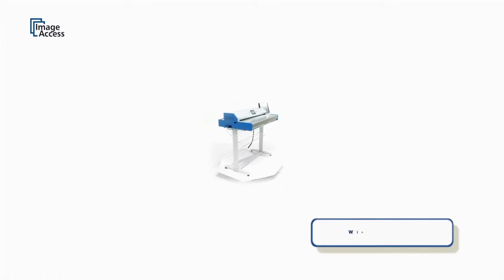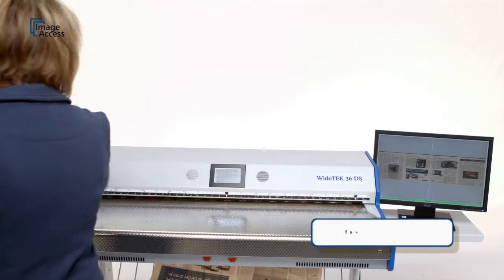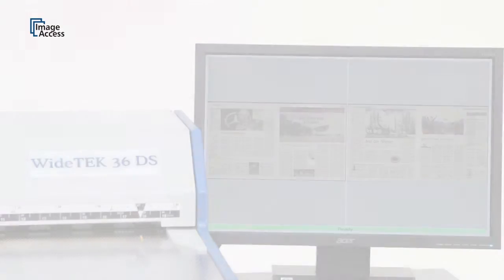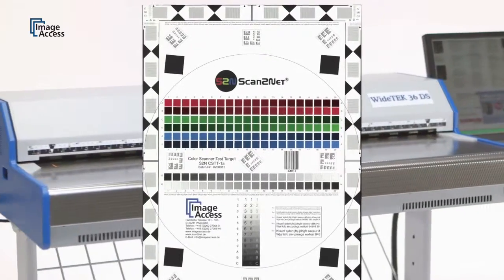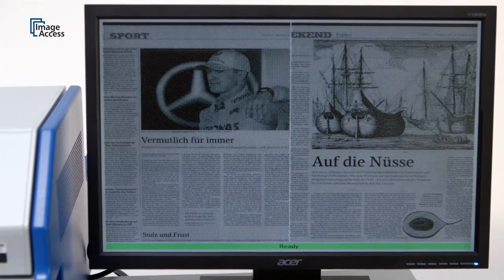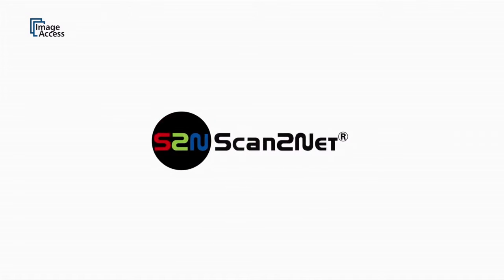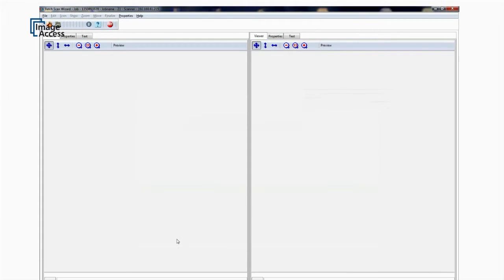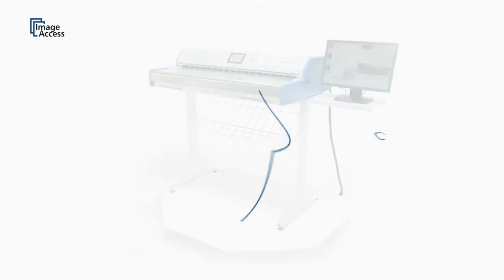WideTEK36DS 200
WideTEK 36 DS - The world's first wide format scanner for duplex digitization of double-sided printed documents up to 36 inches (915 mm) in width.